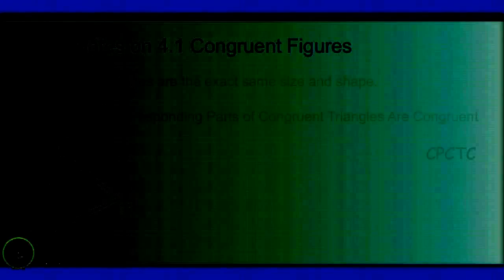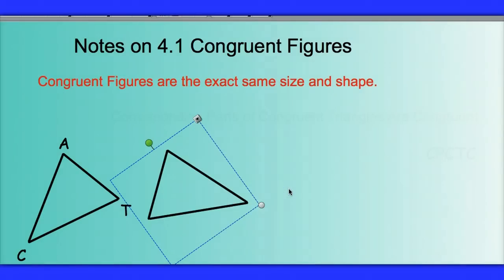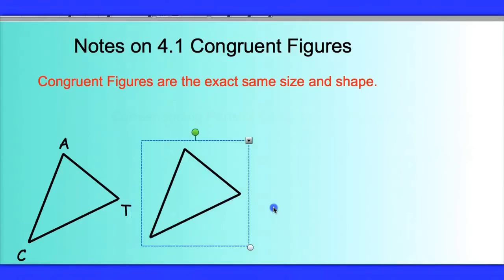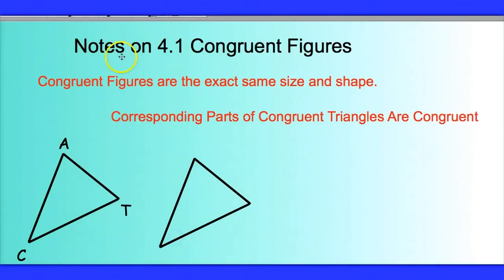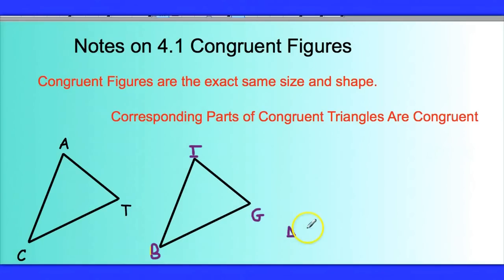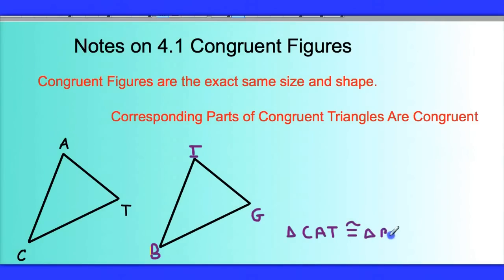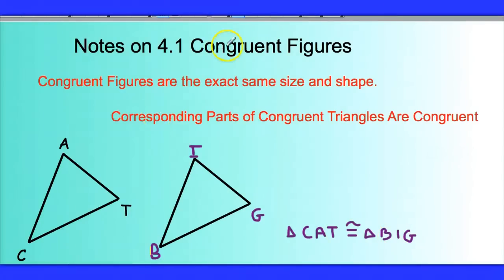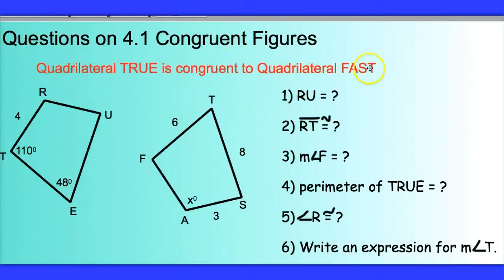Geometry Chapter 4 Section 1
This screencast shows the definition of congruent figures and what it means for corresponding parts to be congruent.